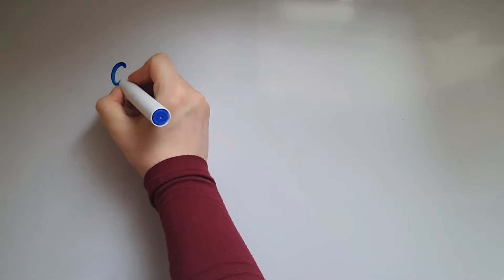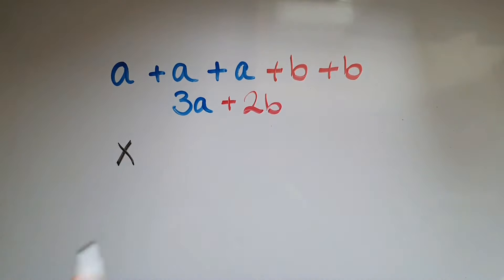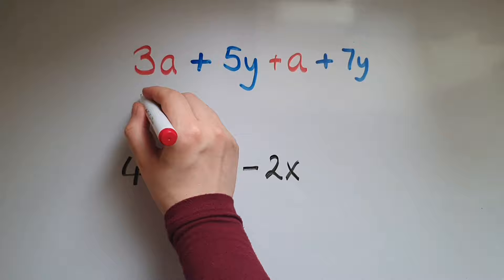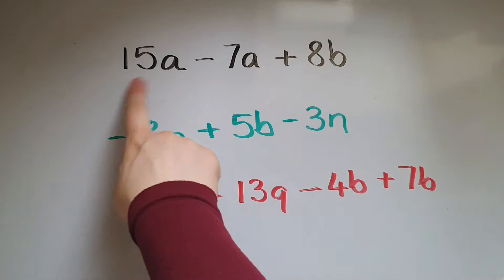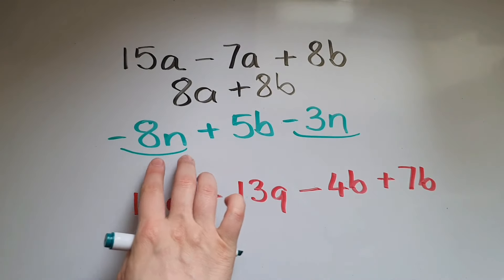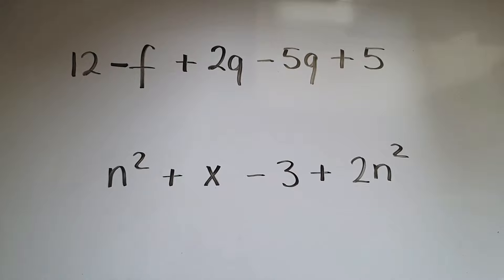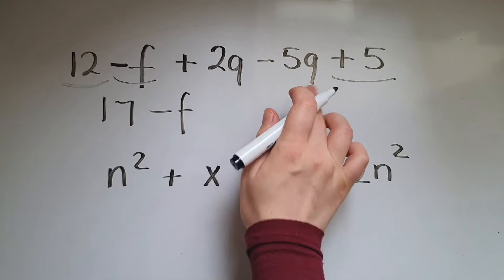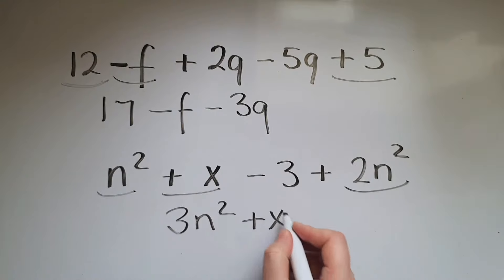Collecting like terms, simplifying expressions. GCSE Maths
Collecting like terms/simplifying expressions. GCSE and Functional Skills Maths Level 2.